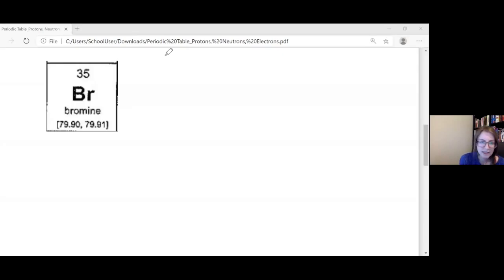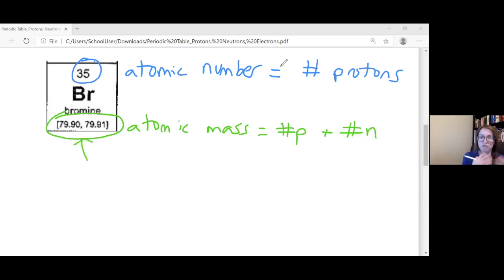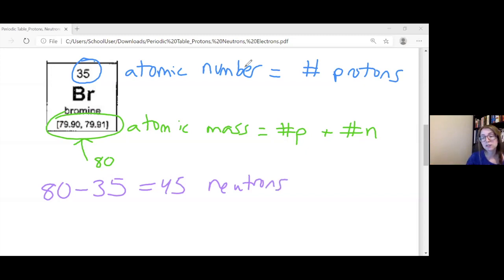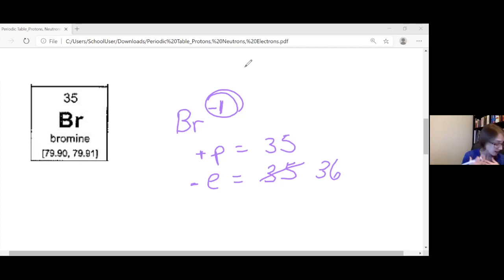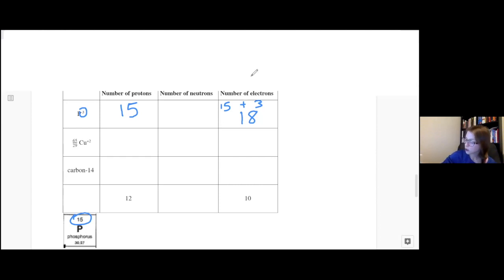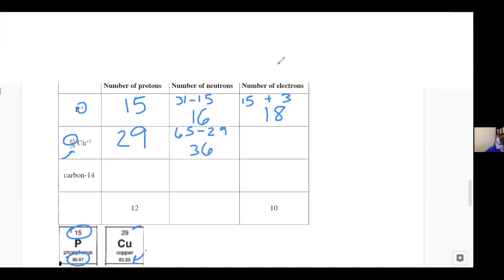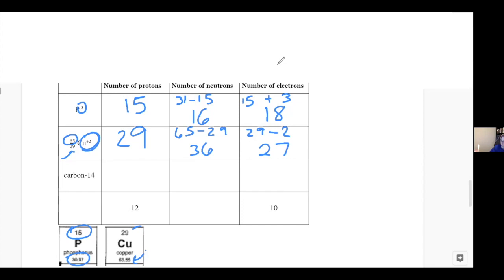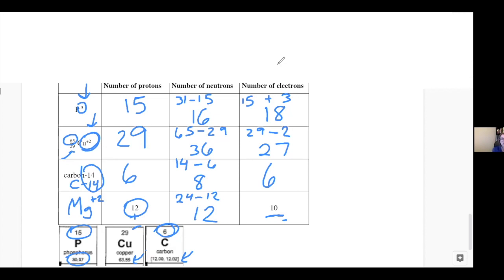protons, neutrons, electrons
This video is about protons, neutrons, electrons